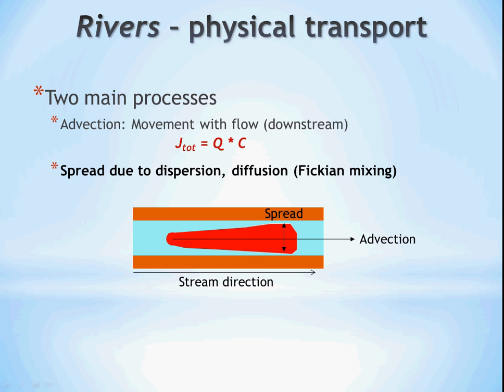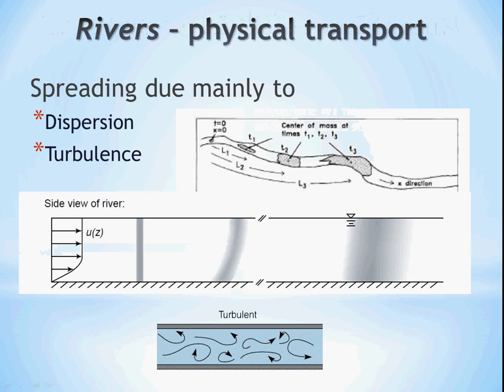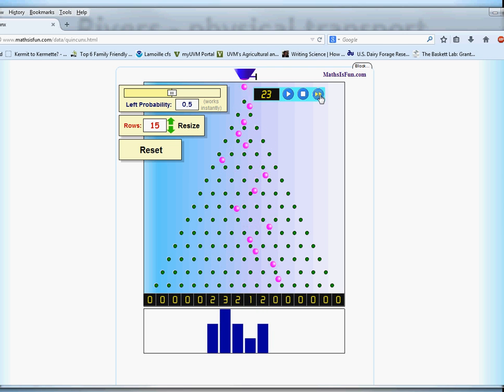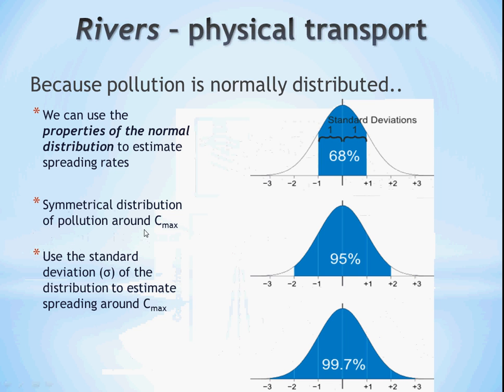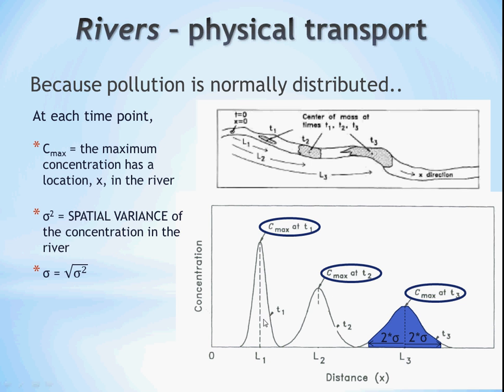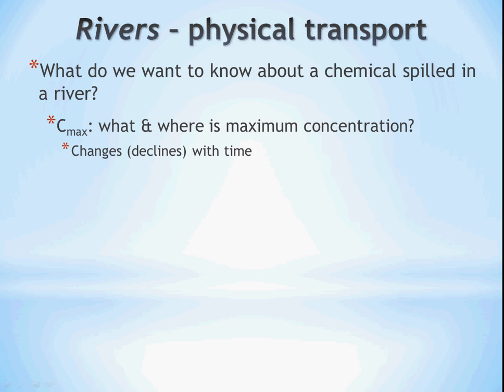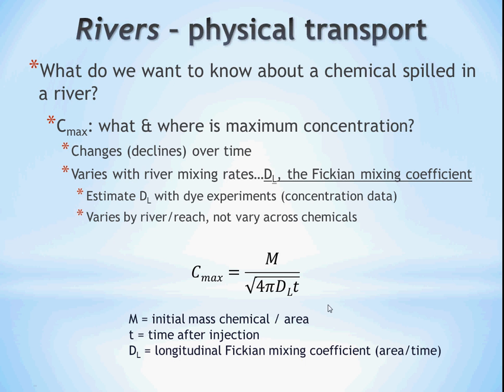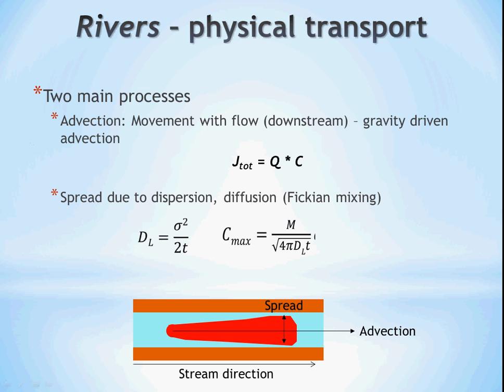PreLecture River transport: Spread part 1